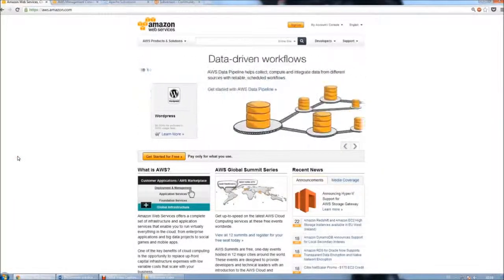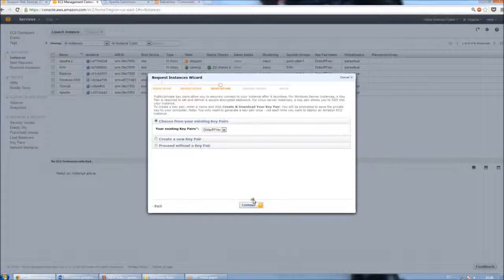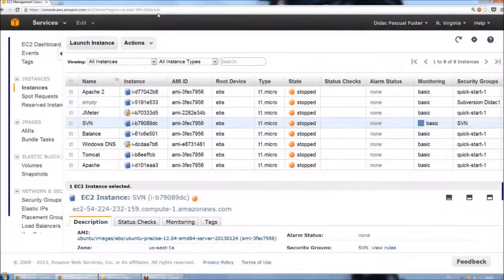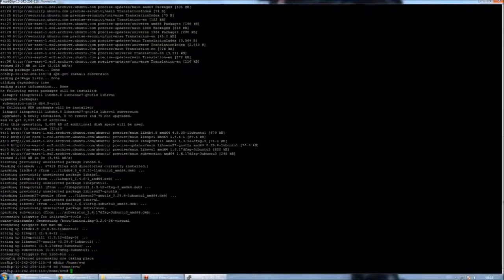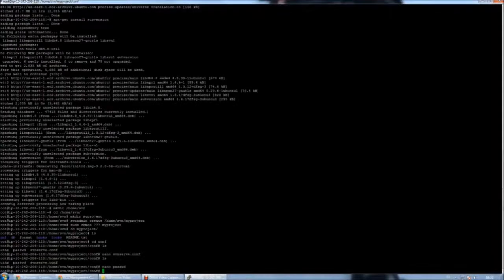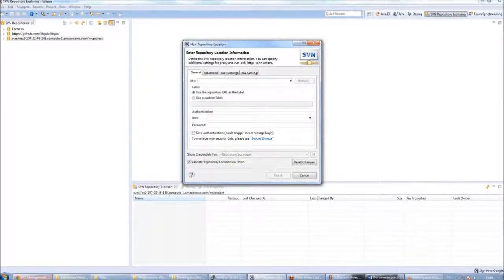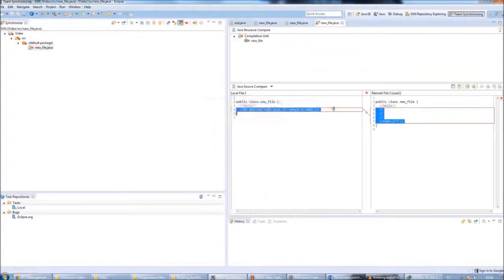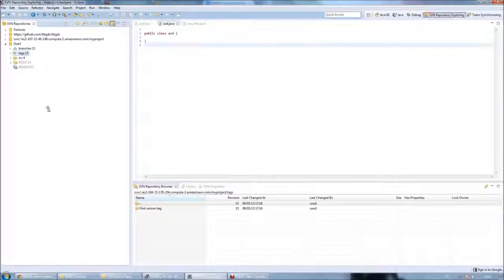Installing and Using Subversion in Amazon Web Services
I copied this video from Didac PF. His description is:

- Centro de estudios de Formación Profesional: Stucom (Barcelona) - Ciclo Formativo de Grado Superior: Desarrollo de Aplicaciones Web - Módulo Profesional: Desarrollo Web en Entorno Servidor - Profesor: Alfredo Rueda Unsain In this video you will learn how to install a Subversion server on an Ubuntu Server, as well as start using Amazon Web Services, and how to connect to the server using Eclipse through Subversive (SVN).